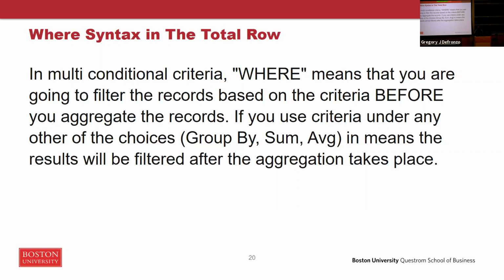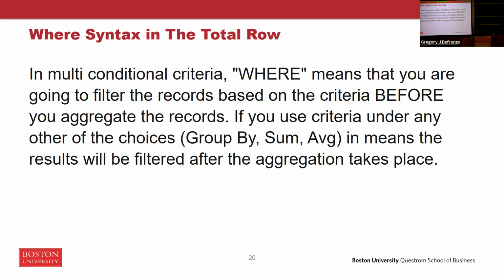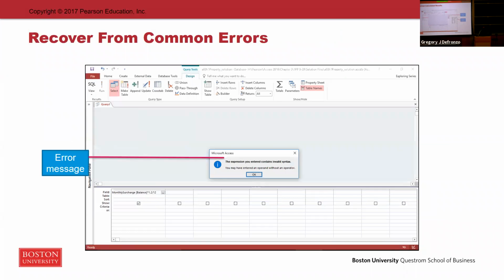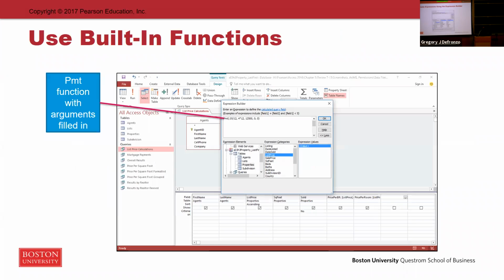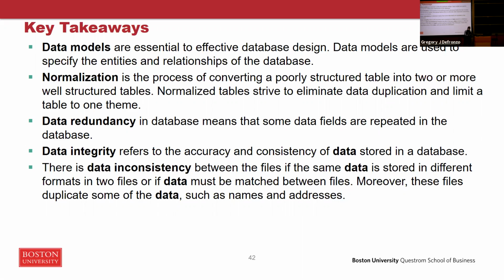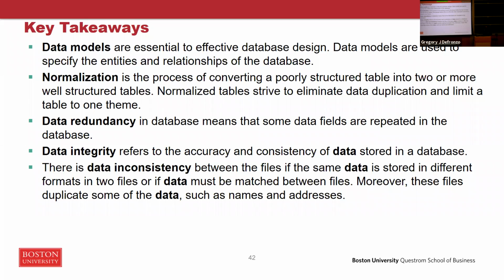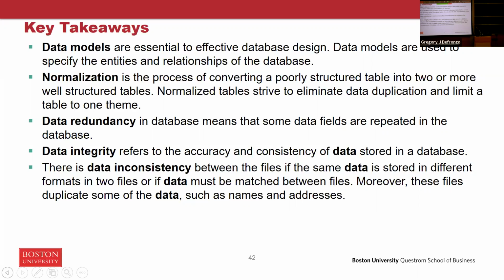IS 223 | Introduction to Information Systems | Greg DeFronzo | Class-14